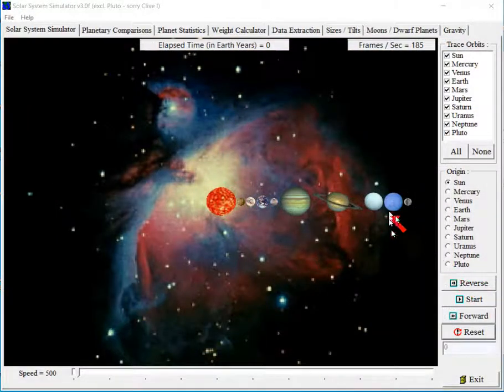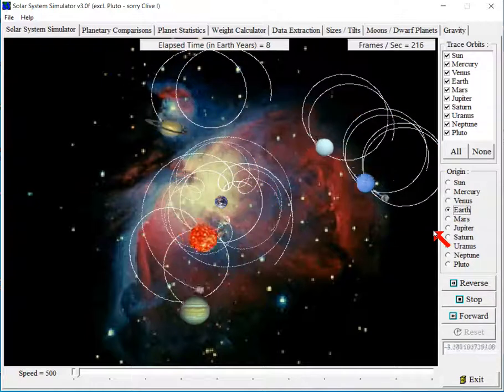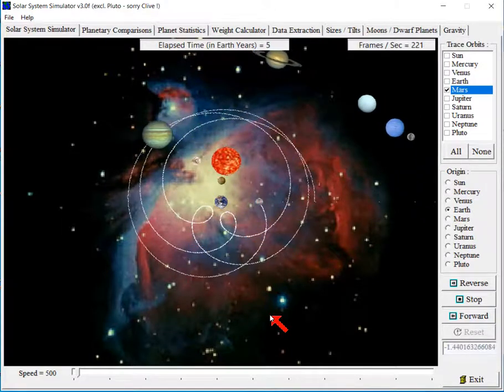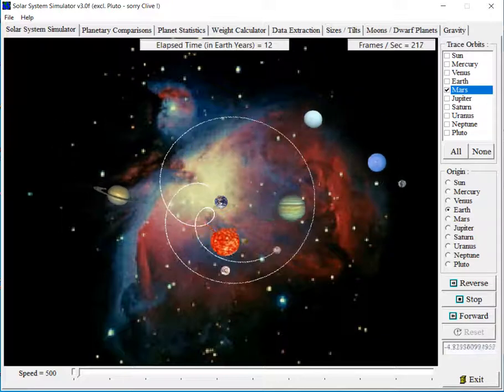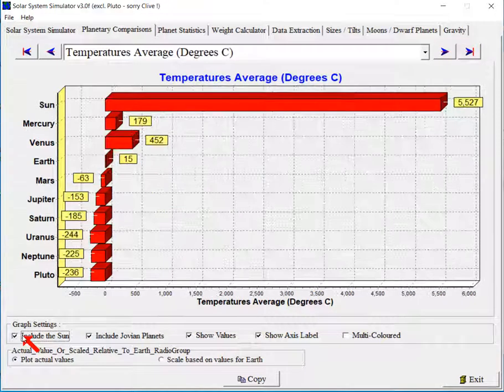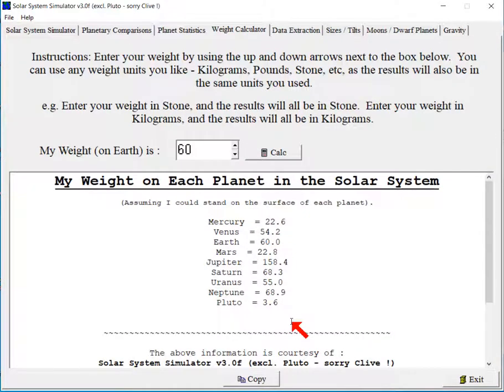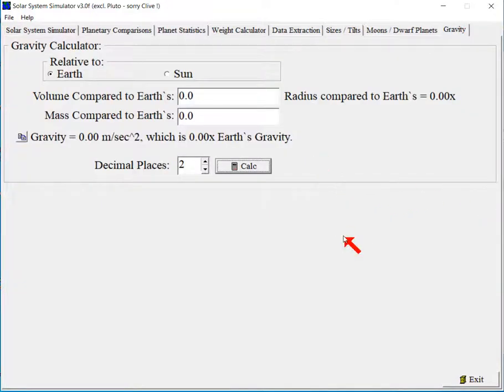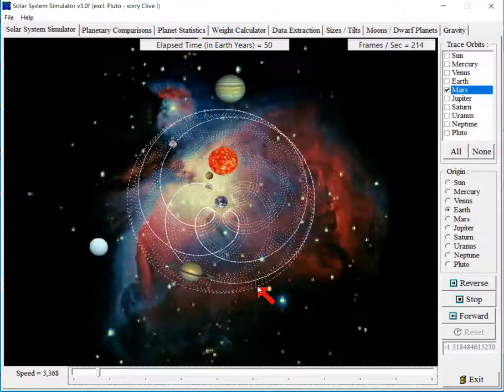Solar System Simulator - Quick Demo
A quick demo of my Solar System Simulator, free software available on my web page.

I love watching astronomy / space documentaries, and one I saw talked about the "great sweeping arcs" that planets move in relation to Earth.  So, I wrote a little program to plot this out on the screen, and then I added some data about the planets, and a graph, and some more data, and some more graphs, and a whole load of other featutes, and after weeks of compiling and checking information and programming, Solar System Simulator was created.

Solar System Simulator includes :
- A fully controllable animation of the Solar System
- 46 Planetary Comparison Graphs (with various options)
- Planet Statistics and information
- A Weight Calculator
- Extract Data: so you can copy all of my data into a spreadsheet.
- Gravity Calculator
- and more .

This software was regularly used for Open Days for my university, so that young people and adults could play around with the software and ask questions and become more comfortable in a university environment, and hopefully consider pursuing studies in computers, robotics, science in the future.